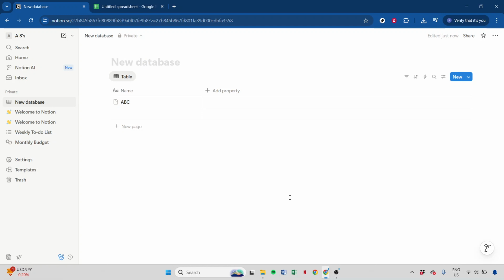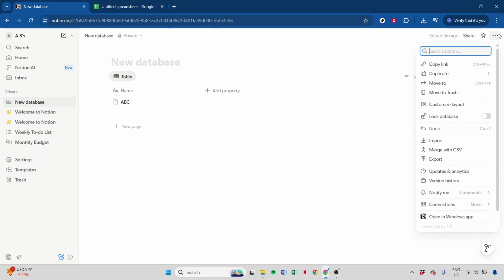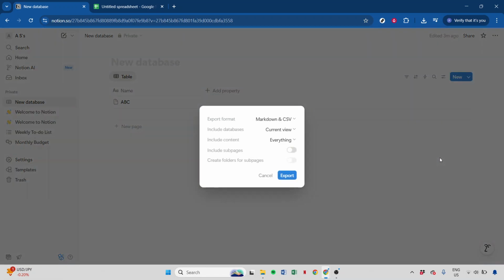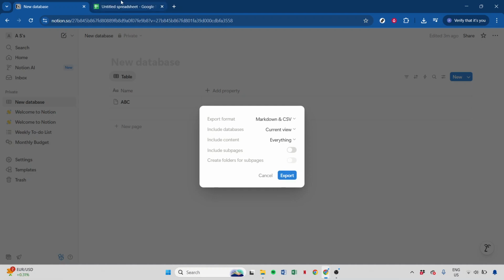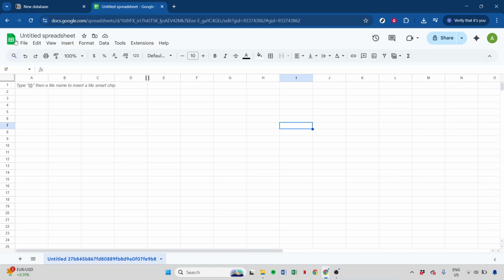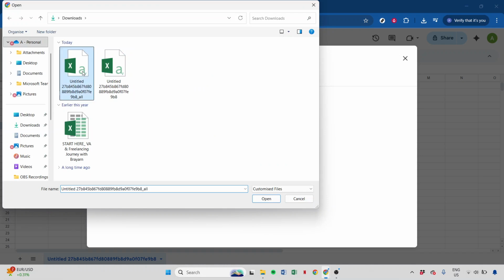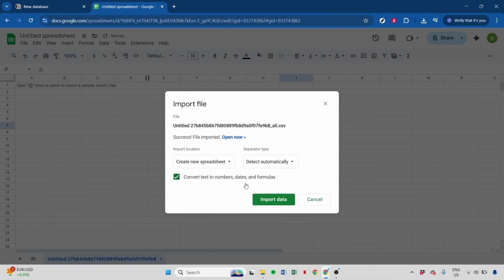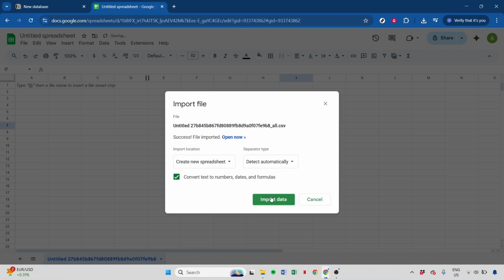How to Connect a Notion Database to Google Sheets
Want to sync your Notion data with Google Sheets for easier analysis and reporting? 📊 In this tutorial, we’ll show you exactly how to connect a Notion database to Google Sheets so you can work with your data more efficiently.

In this video, you’ll learn:
✅ How to export Notion database data to Google Sheets
✅ Step-by-step process to set up automated syncing
✅ Tips for keeping your data organized and up-to-date
✅ Pro hacks for reporting, analysis, and productivity

Perfect for professionals, students, and teams who want to combine the flexibility of Notion with the power of Google Sheets.